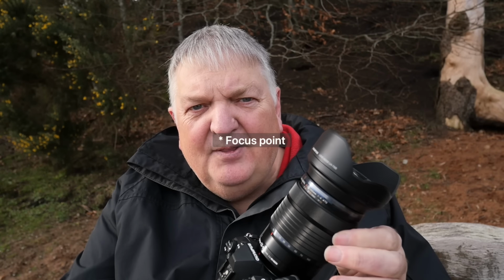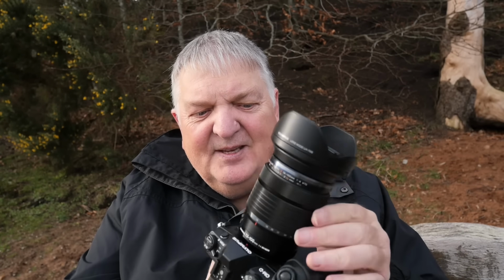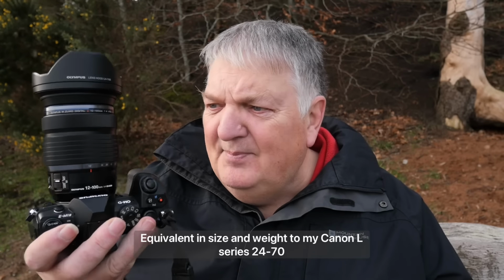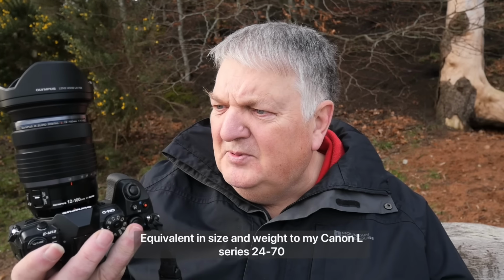DANGER - Don’t Try This Olympus 12-100mm f4 Lens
Video shot on Lumix G100 with Lumix 12-32mm f3.5-5.3
Stills & Lake test footage on Olympus E-m1 mkii & Olympus 12-100 f4

Any views expressed on this video or any other videos on this channel are purely my opinion and are not to be taken in any way as formal or professional advice.